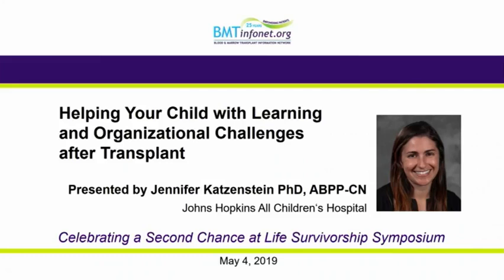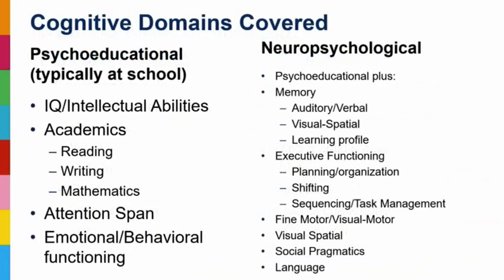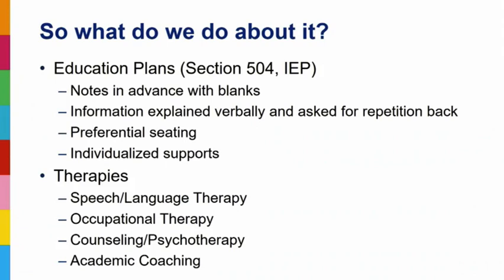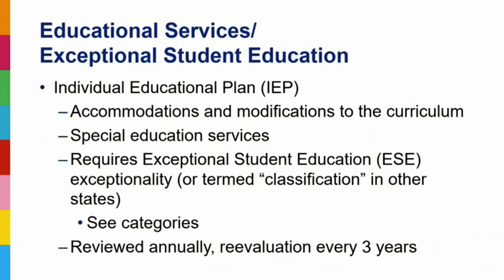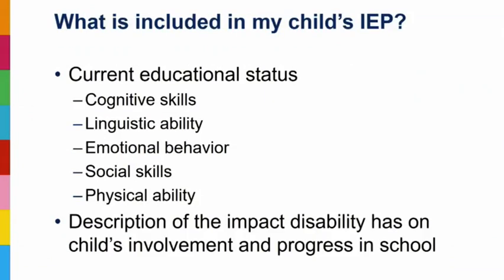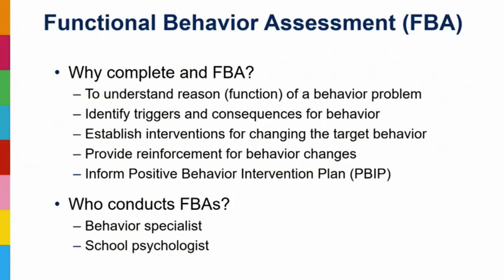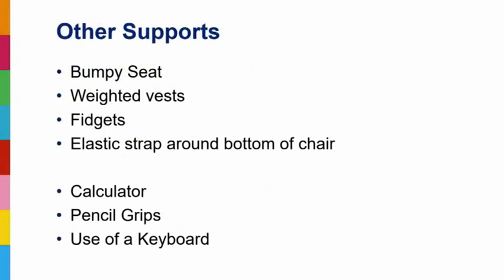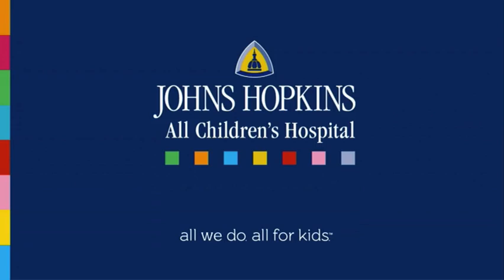Helping Your Child With Learning and Organizational Challenges after Transplant 2019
Speaker: Jennifer Katzenstein, PhD discusses different attention, behavioral, and organizational challenges pediatric survivors can face. School interventions are available to help children feel successful and achieve their potential.

In this video, the speaker discusses:

   -  Learning difficulties are common in children after a bone marrow transplant
   -  Younger children and females are at higher risk than others for learning challenges
   -  As children move to middle school, problems with organization and multi-tasking become more apparent
   -  Children need to feel successful in school in order to want to put forth academic effort.
    - 504 plans and Individualized Education Plans (IEP) can help place children in the most appropriate learning environment

This video is a recording of the workshop conducted at the 2019 Celebrating a Second Chance at Life Survivorship Symposium.

Presentation is 42-minutes, followed by a 18-minute Q & A session.

WHO WE ARE: BMT InfoNet is dedicated to providing patients and their loved ones with emotional support and high quality, easy-to-understand information about blood stem cell transplants (bone marrow, peripheral blood and cord blood) and other cellular therapies.

Whether you are just beginning your transplant or cellular therapy journey, or learning to manage the joys and challenges of survivorship, BMT InfoNet is here to help before, during and after treatment.

Our goal is to empower you with credible information and emotional support, so that you can take a more active role in decisions affecting your health.